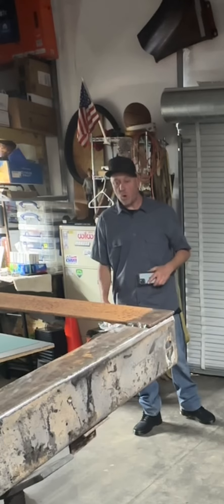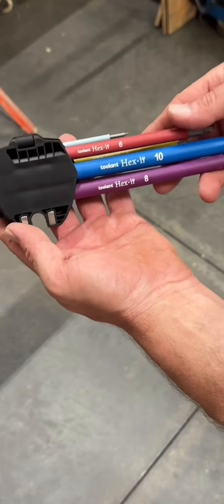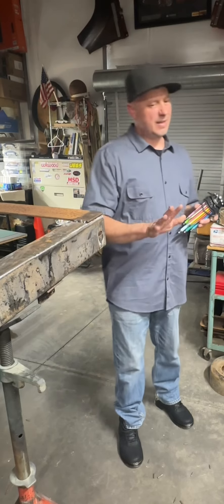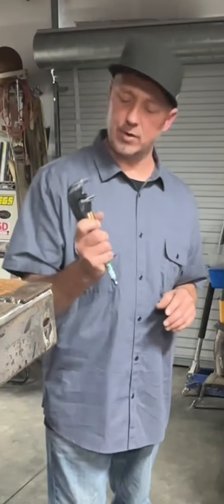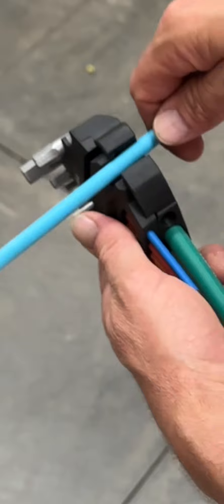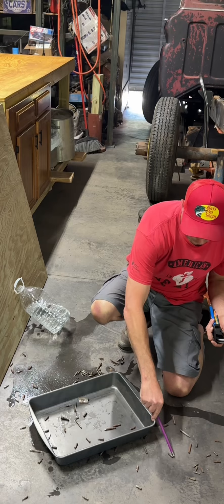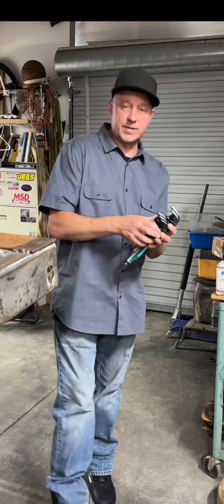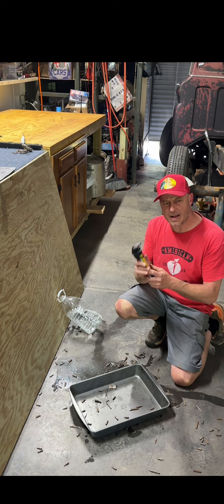The toolant Hex-it Allen Wrench Set is good quality set to fit most common sizes. SAE & Metric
The toolant Hex-it Allen Wrench Set is good quality set to fit  most common sizes.

1.5-10 mm &
.050-3/8”

Earns commissions on qualified purchases.

Keep inspiring others by honest reviews!!!